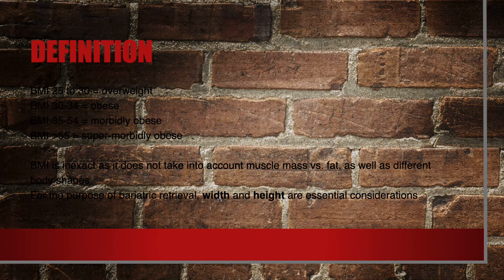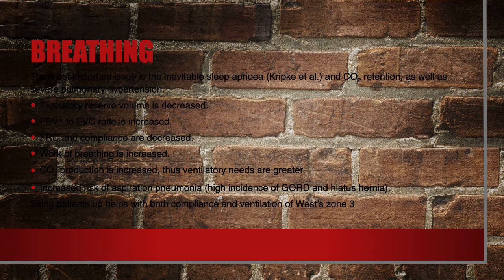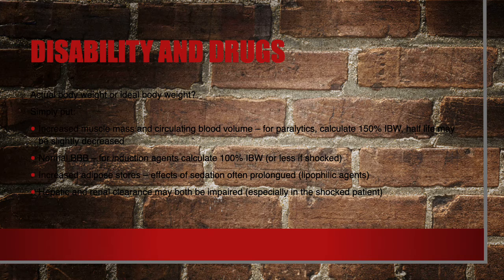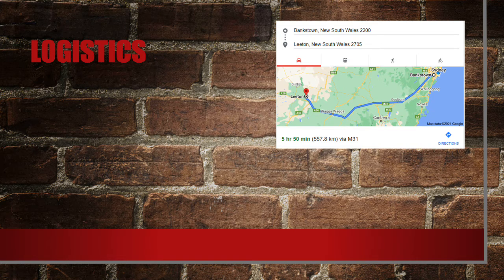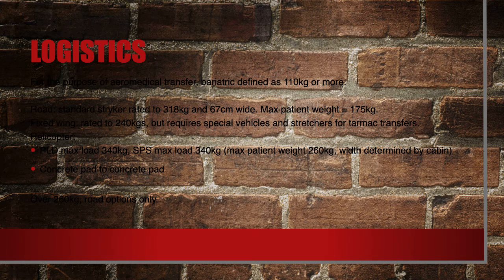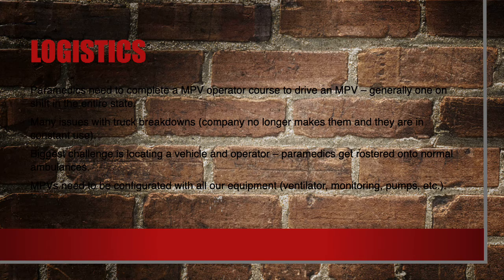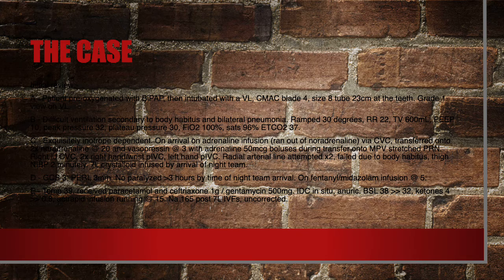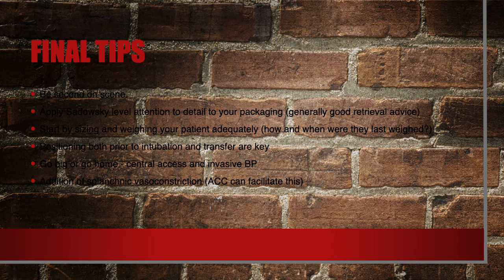Bariatric Retrieval Medicine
Sydney HEMS registrar Dr Victoria Bond discusses the important points about Bariatric Retrieval in her talk for a Sydney HEMS education day, and in preparation for the Diploma of Pre Hospital and Retrieval Medicine.